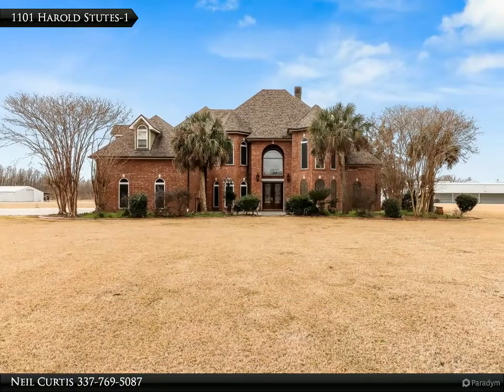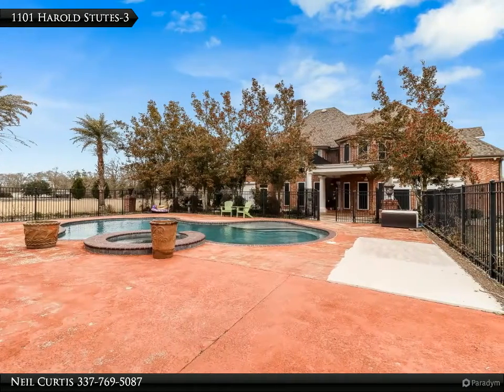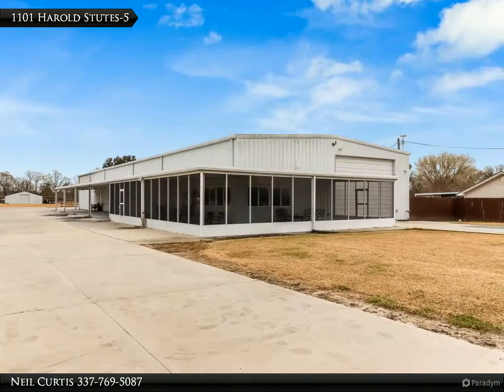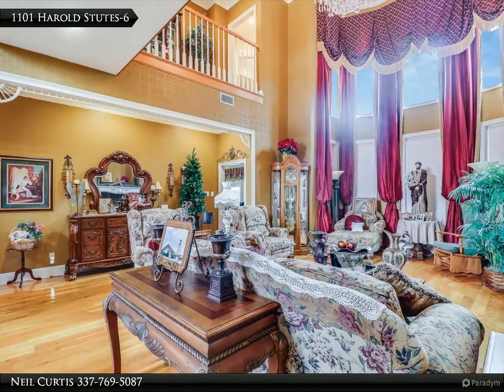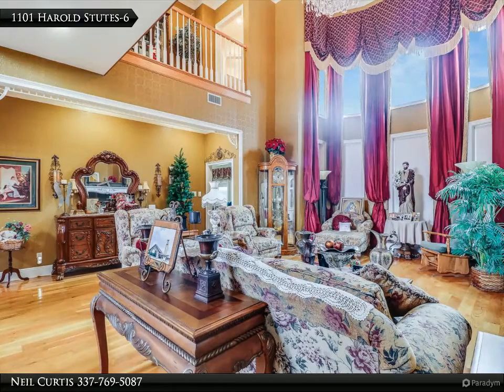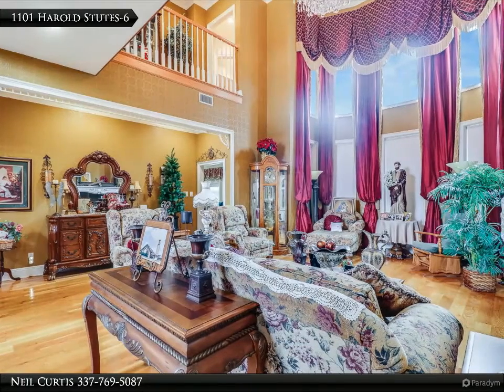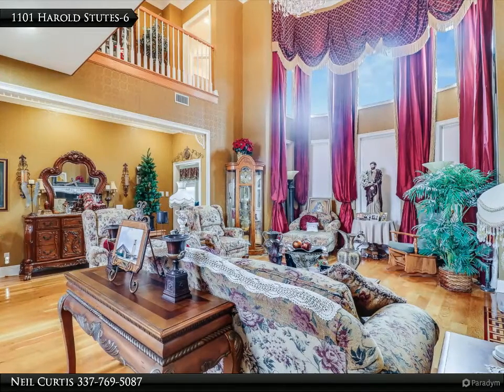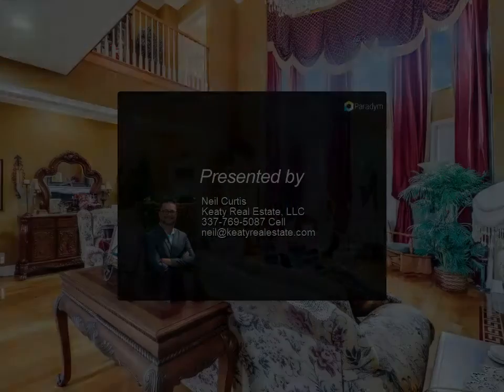Keaty Real Estate, LLC - 1011 Harold Stoute Road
Please enjoy this property video created by Keaty Real Estate, LLC

1011 Harold Stoute Rd
Breaux Bridge, LA 70517

Unbelievable Breaux Bridge estate. Situated on 8 acers you have all of the space you could possibly need. Offering an eye-catching front scape, the metal buildings, the fenced in pool, the pool house, and all of the green space you will never want to leave, it's like a compound. So many ways to spin it: but the huge metal building/ workshop/kitchen apt/ living quarters with screen porch OFFERS SO MANY USES! The saying ''they don't build them like they used to'' could not apply to this home anymore. On top of all it has to offer, the entire outdoor kitchen house can be run on a generator that is already connected. Well built and orchestrated, the exterior and interior of the home was so thought out and the quality is apparent. The oversized more formal living room has gigantic windows, More... ceilings, and light fixtures to die for. Huge living space off of your main entrance/foyer area. Formal dining has a nice flow into the functional kitchen. The kitchen has tons of countertop space and offers a great open flow to the more casual but still great sized living room space. Correct, you have two oversized living spaces that could make any family happy. Also that adds to the functionality is the "two 1/2 baths" that are located on opposite ends of the downstairs portion of the house, Downstairs Primary bedroom and one of the biggest bathrooms you've seen will offer the ultimate primary suite you deserve! Up the stairwell, is a "floating if you will" office/study space that is unique and a perfect spot for the office. Outside, you've got an unbelievable, oversized pool that you are sure to enjoy. Right off of the pool, is a great functional pool house. A whole another life could happen in this pool house. With warmer temperatures right around the corner, this house is going to make one home buyer very happy they pursued it. There is so much life to be lived here, come and take a drive to this peaceful estate.

Neil Curtis
Keaty Real Estate, LLC